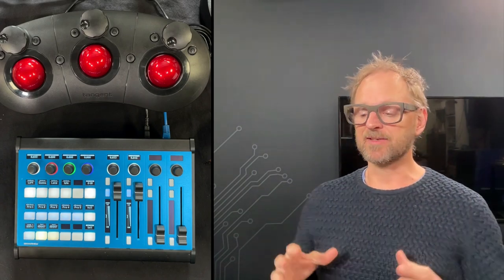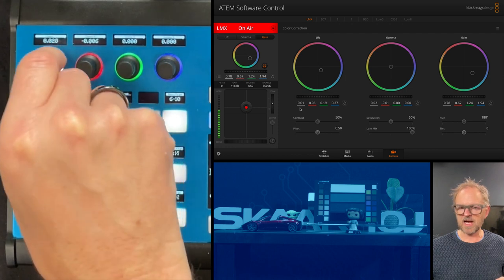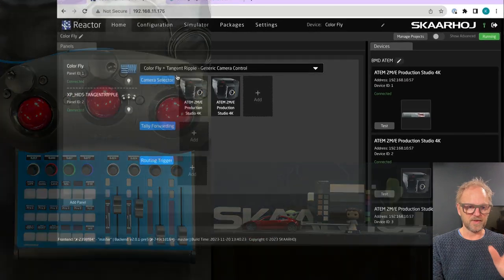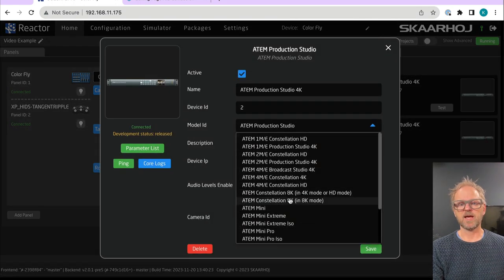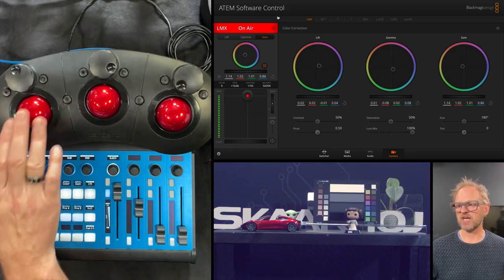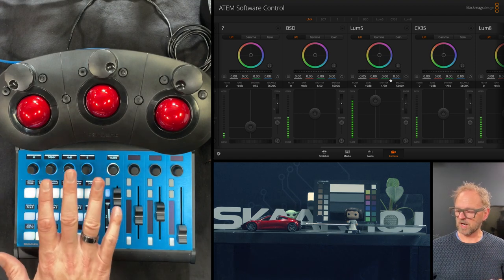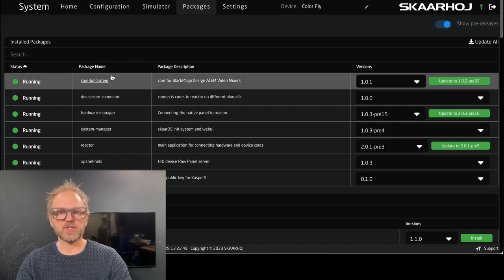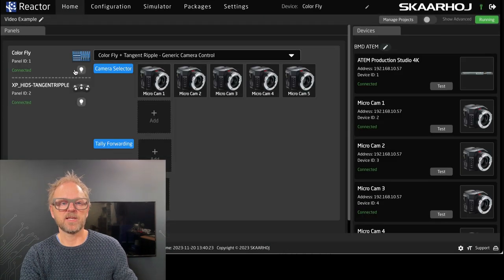Revolutionize Your Live Color Grading: Tangent Ripple Meets Color Fly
Discover the future of cinematic color grading for live production in our latest video, where we unveil the seamless integration of Tangent Ripple with SKAARHOJ's Color Fly panel. This groundbreaking setup offers an innovative alternative to traditional knob-based broadcast RGB color grading, tailor-made for cinematic creatives in live production.
Watch as we demonstrate the ease and precision of controlling Blackmagic Design cameras with this dynamic duo. Experience a new level of control with adjustments for Lift, Gamma, and Gain, while effortlessly managing essential settings like iris, shutter speed, gain, and white balance.
The best part? This setup requires no extra hardware. Connect the Tangent Ripple directly to the Color Fly's USB-A port and you're set. The Color Fly's robust internal processing power makes it a perfect match to control both the ATEM switcher and Tangent Ripple.
Join us on this exciting journey as we redefine color control in live production.